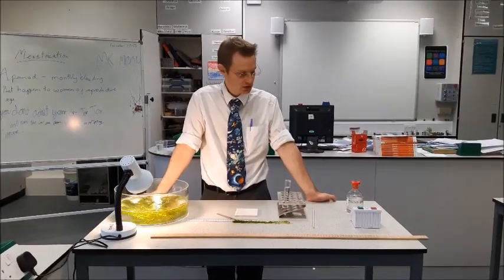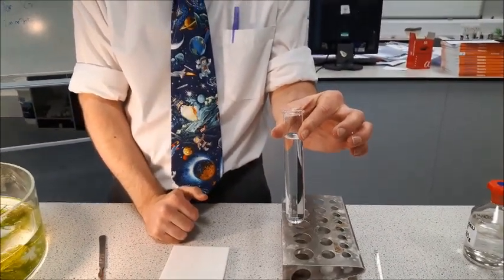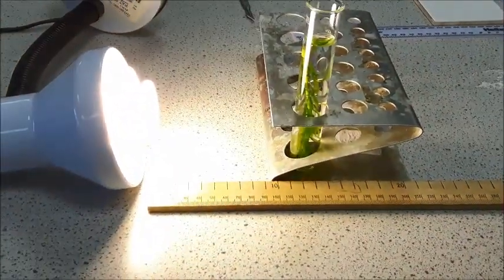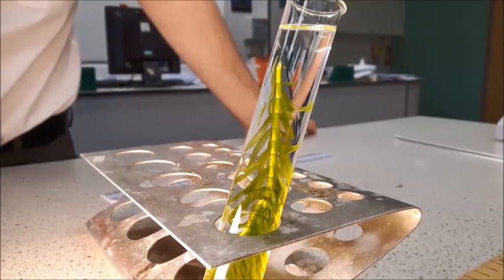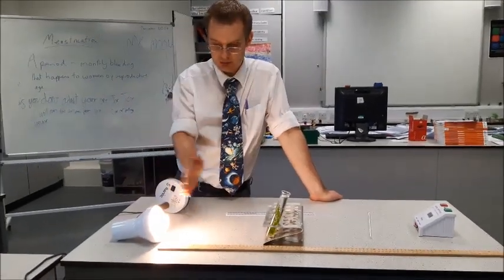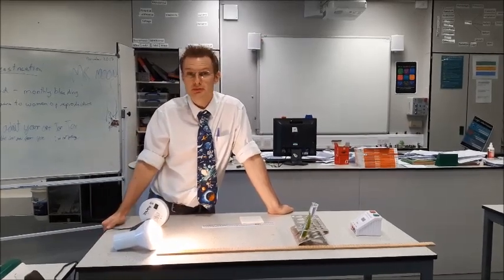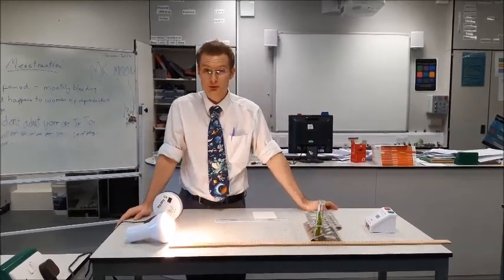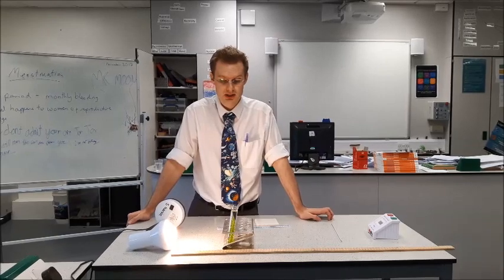AQA required practical Biology :Photosynthesis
A guide to the method for the photosynthesis practical